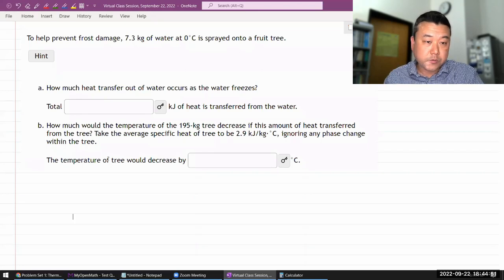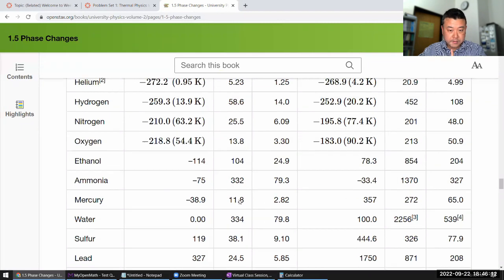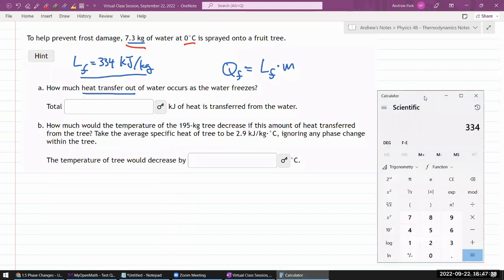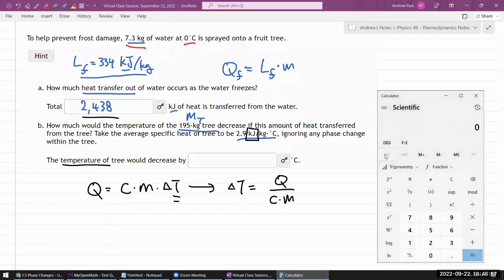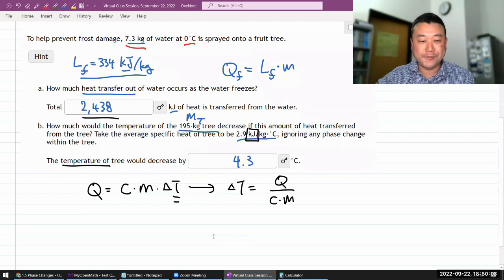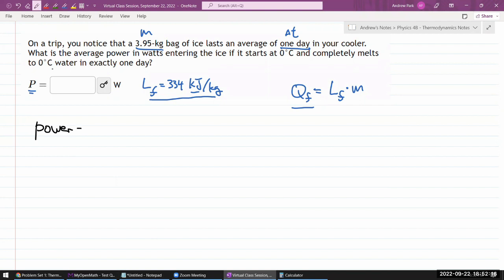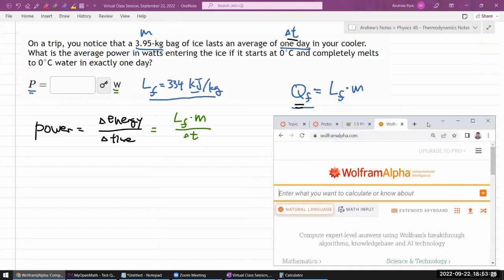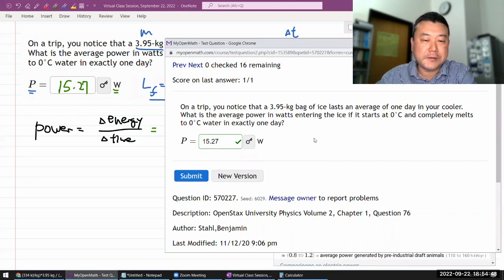Physics 4B - OpenStax University Physics Vol 2, Chapter 1, Problems 83 and 76